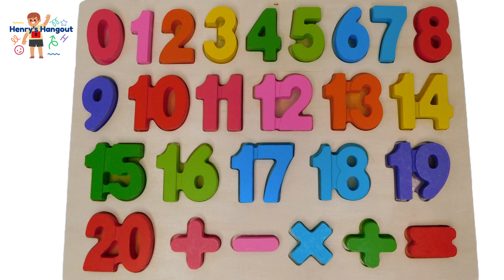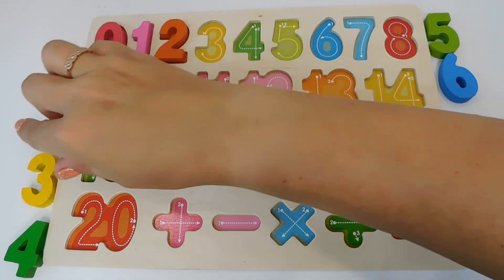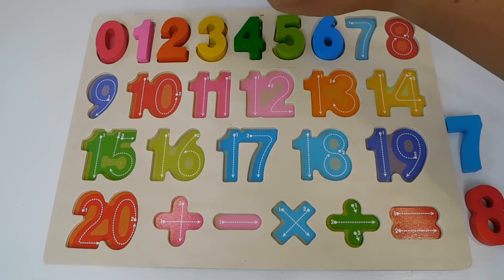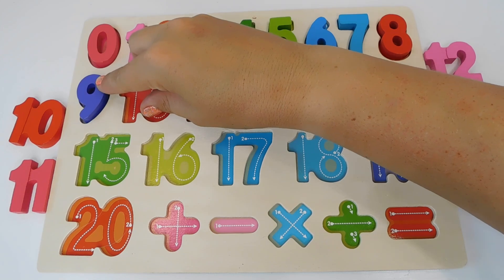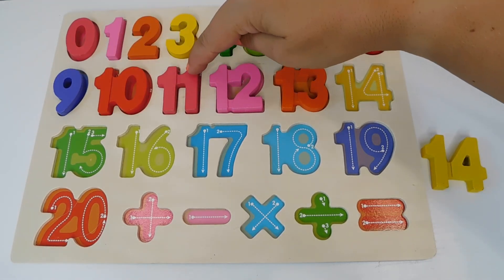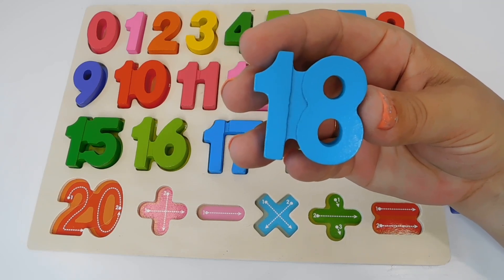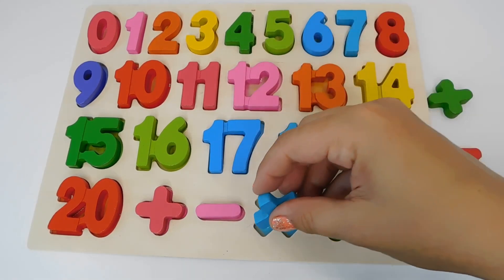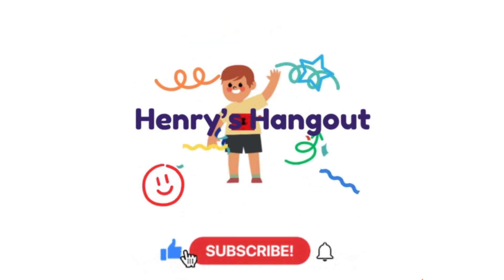Best Learn Numbers & Counting 1 to 20 | Preschool Toddler Learning Toy Video, Kindergarten Education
This is an educational video for children and toddlers in preschool and kindergarten to learn numbers 1 to 20 @HenrysHangouts with a bright wooden number puzzle. We will help us learn numbers 1-20  as well as some math signs. Kids will also learn colors red, orange, yellow, green, blue, purple and pink. Can you help find the numbers that match each of the puzzle places? What about colors? Can you help match the correct color? Babies, kids and toddlers can all learn numbers and colors while having fun! Let's learn through play together!